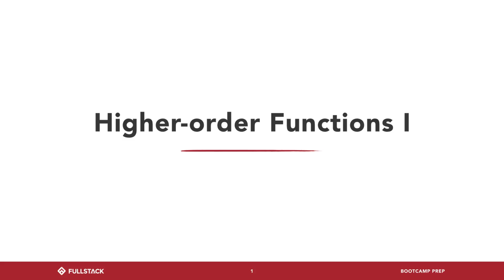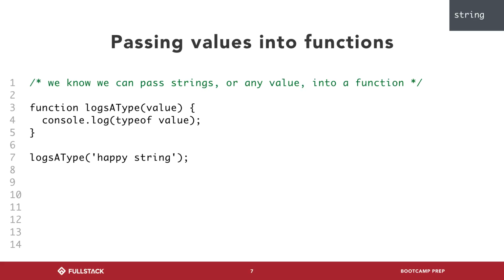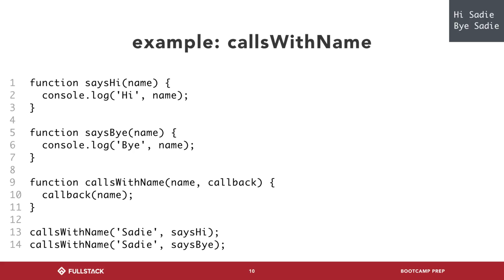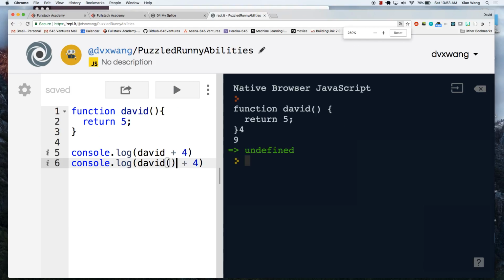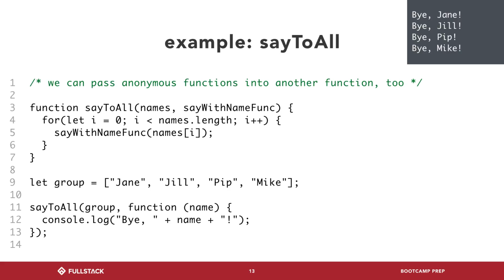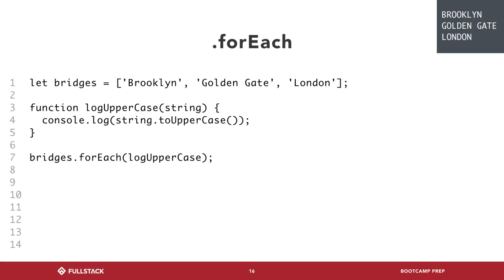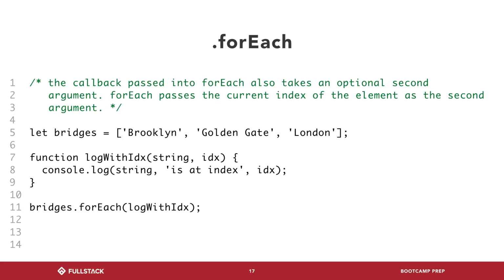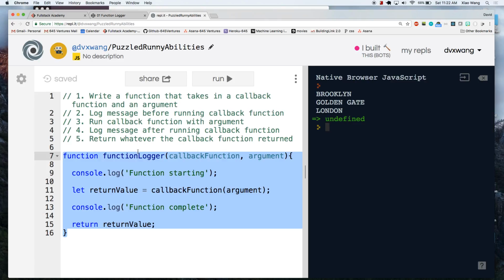1805 BCPWK NY 10 Higher order functions 1